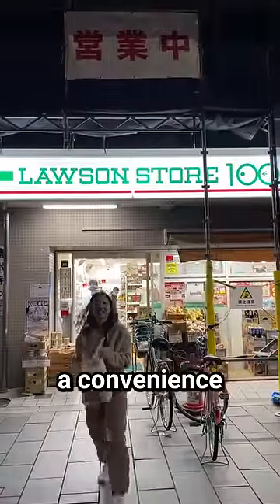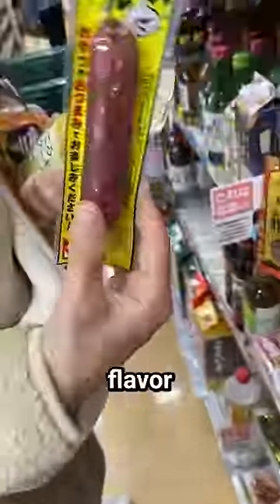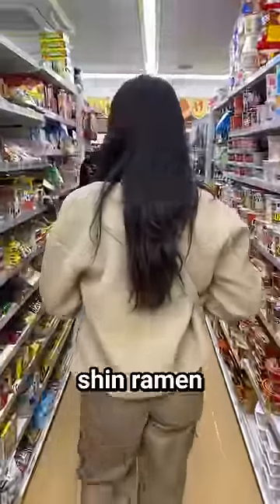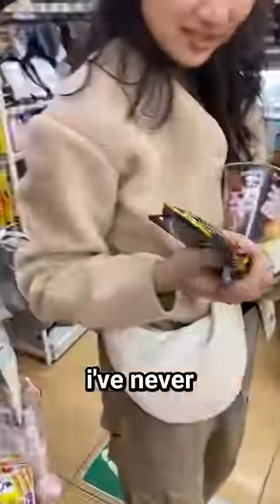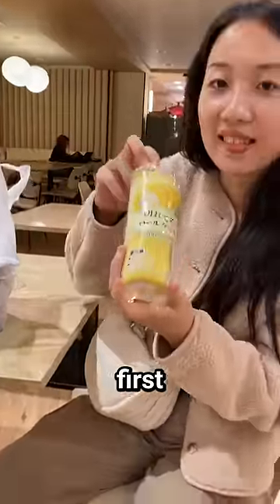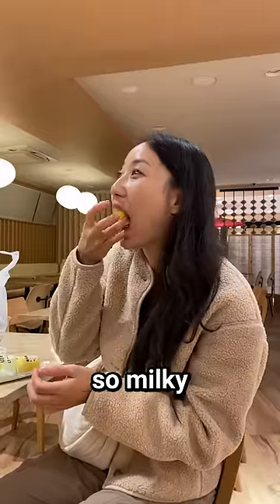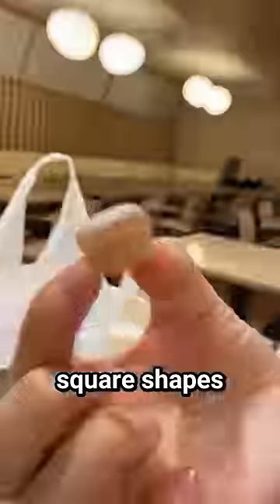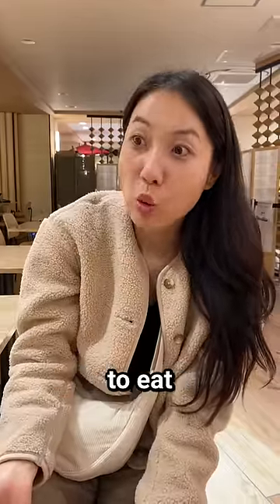japanese convenience store snacks for $4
My glasses
My Gear